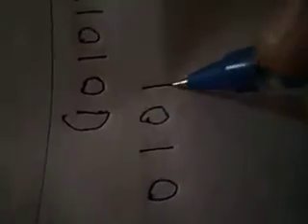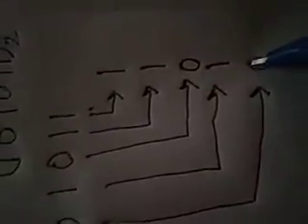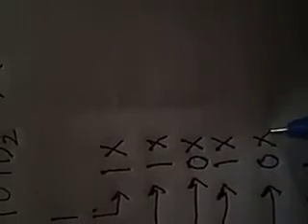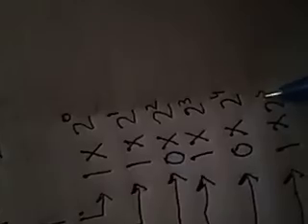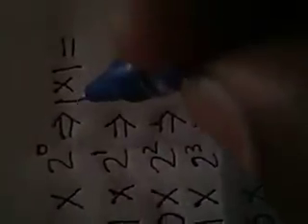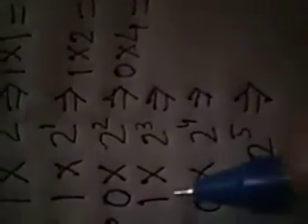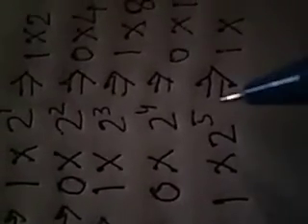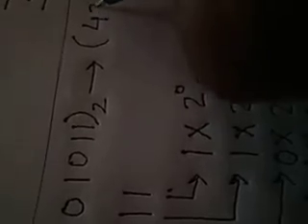Binary to decimal